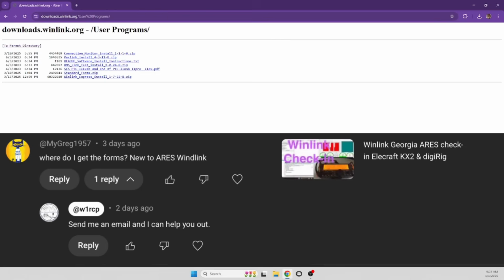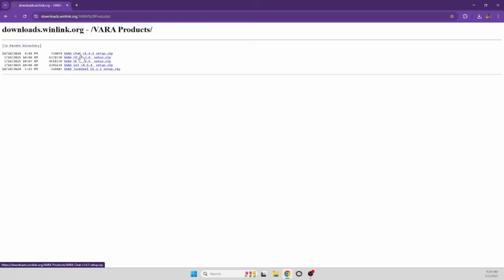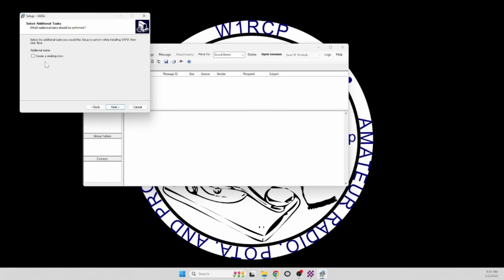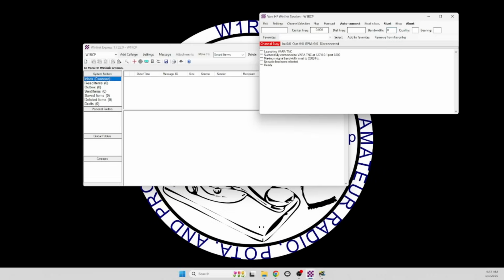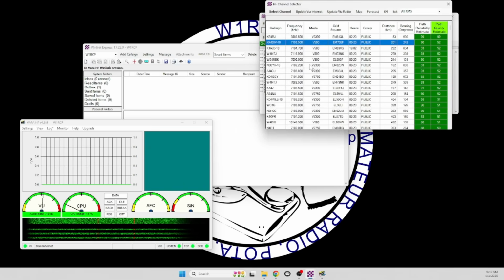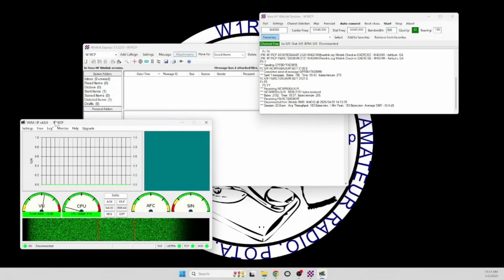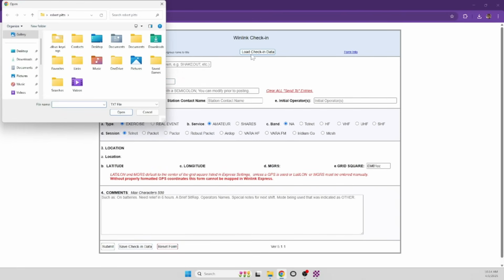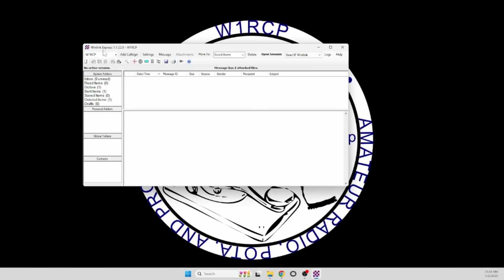Installing Winlink & Using Forms - I wiped my computer clean in a disaster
I had to format my hard drive, but after I set up my Yaesu FT-710 for digital I remembered something, and now I realize I didn’t have to go through all of that.

Someone asked me where the forms were located. Near the end I show you.

Give Winlink a try. It is a nice tool to know how to use even if you don’t think you’ll ever need it.